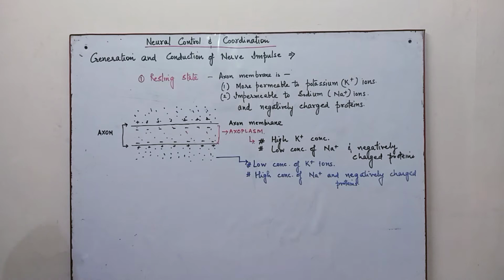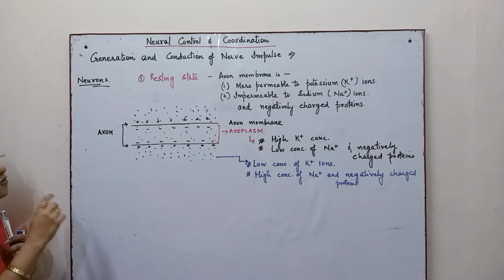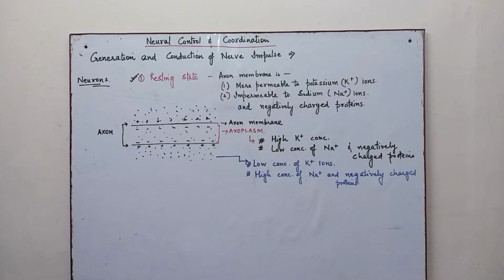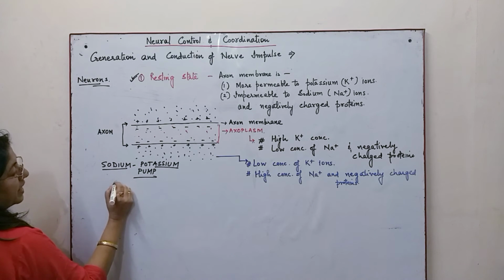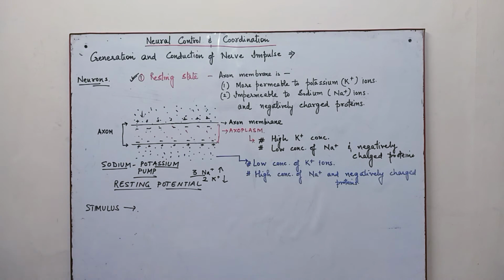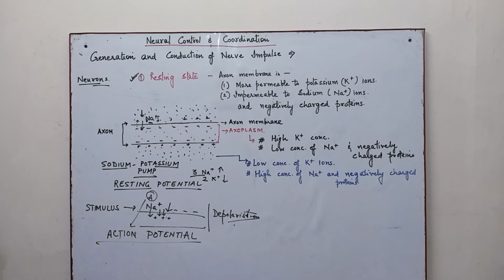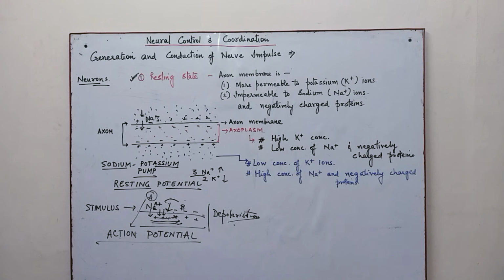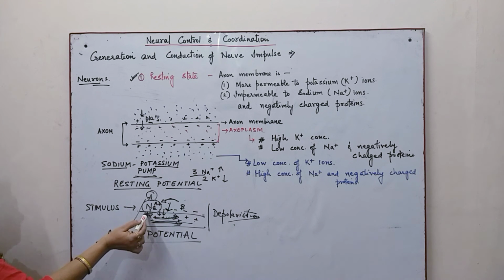Biology Tutorials| Class XI| Neural System and Coordination | Conduction of Nerve impulse